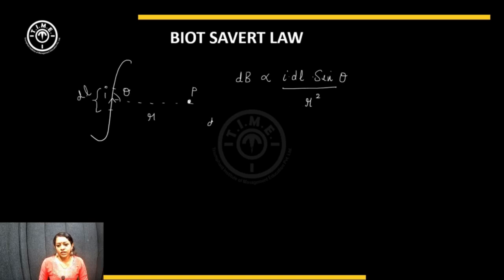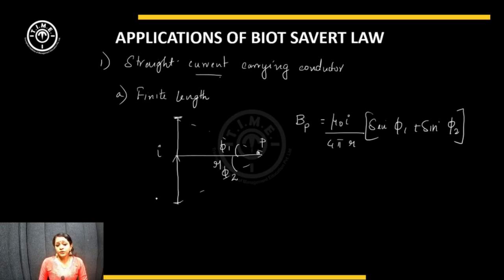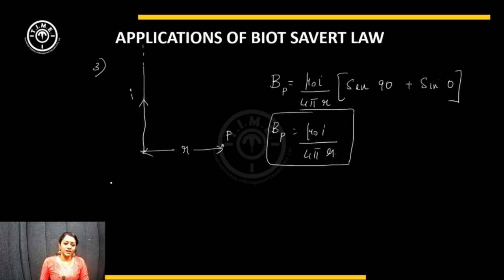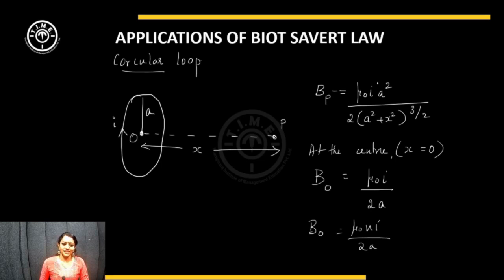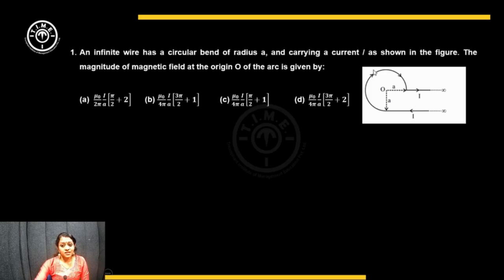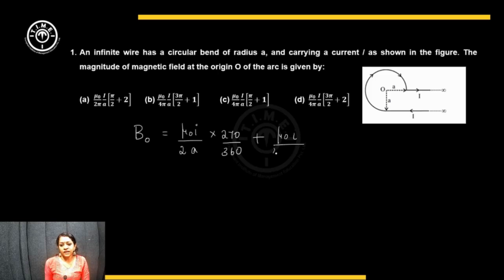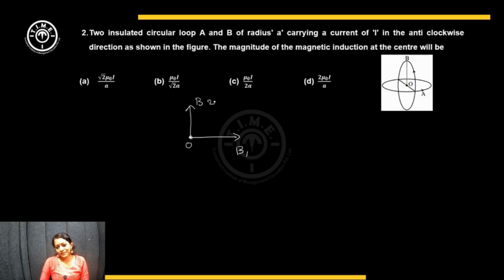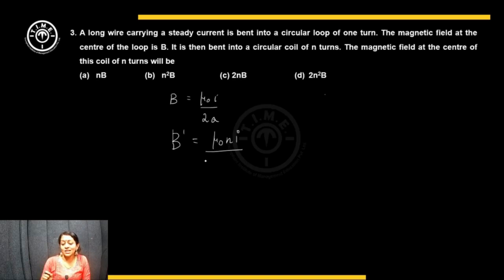Physics Simplified - Applications of Biot-Savart law - Magnetic effects of current - Class - 12th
Understand the Applications of Biot–Savart Law in this Physics Simplified session from the chapter Magnetic Effects of Current for Class 12. This video explains how the Biot–Savart law is used to calculate magnetic fields due to a straight current-carrying conductor, circular loop, and other standard configurations, with clear derivations and exam-focused examples. Ideal for CBSE Board Exams, NEET, JEE, CUET, and other engineering/medical entrance tests, this lesson helps you build strong conceptual clarity and confidence in problem-solving.